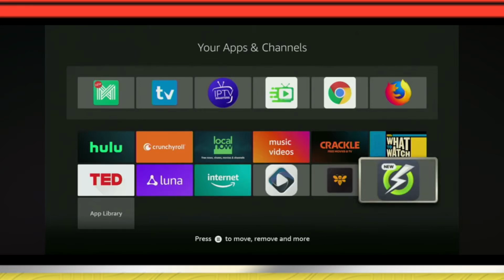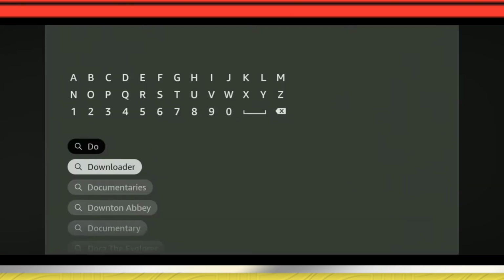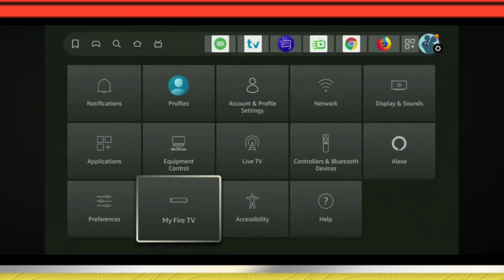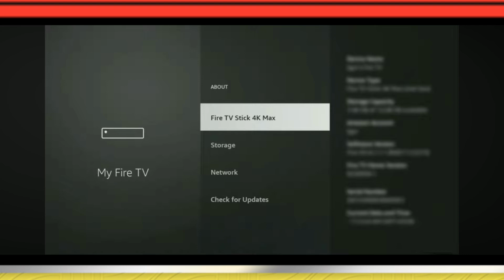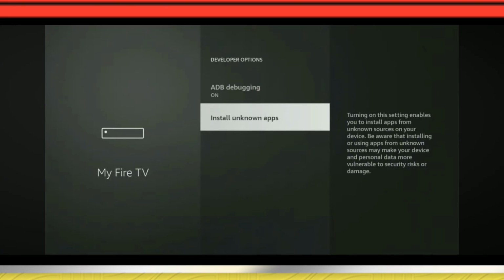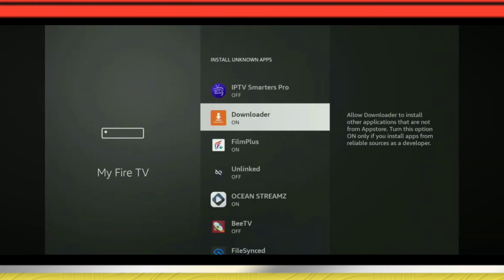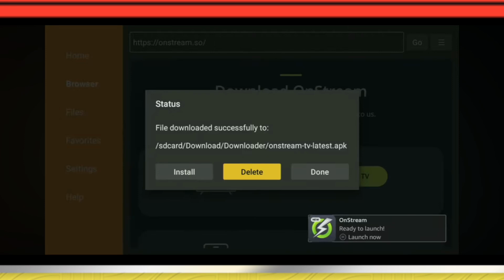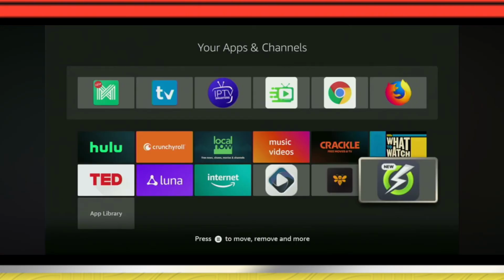How to install onstream app on firestick TV (Full Guide) l How to install onstream app on android TV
Learn how to install the OnStream app on your Firestick or Android TV in this full 2025 guide. We walk you through enabling sideloading, using the Downloader app, and launching the app for seamless streaming on big screens.